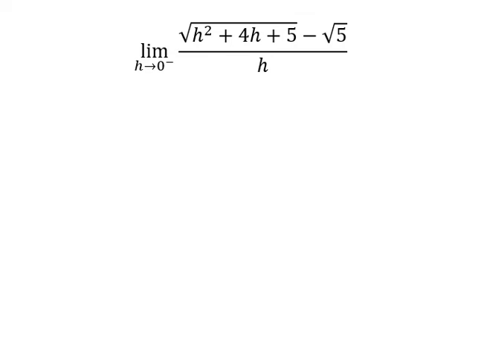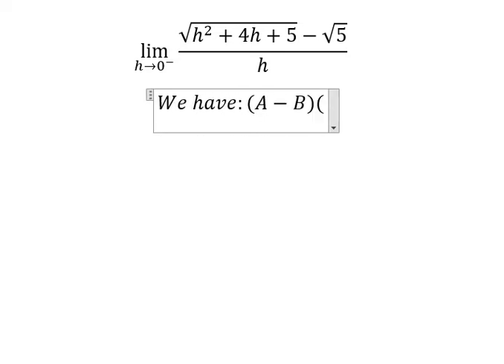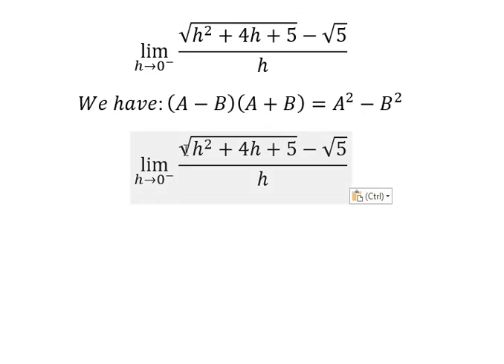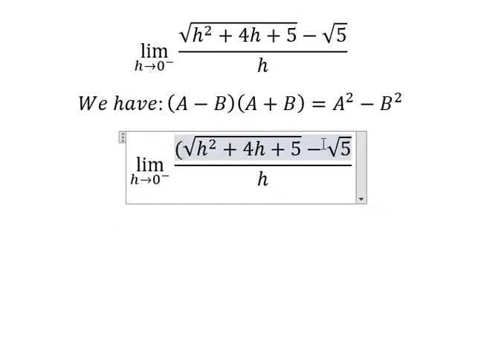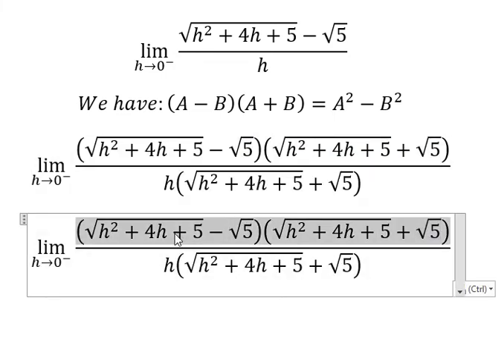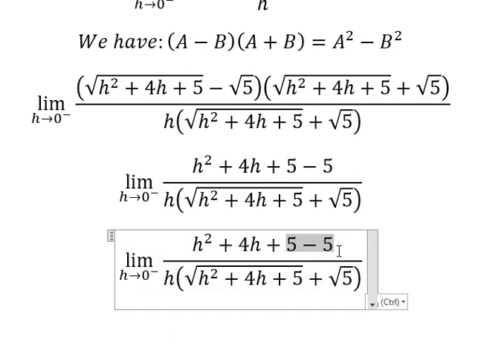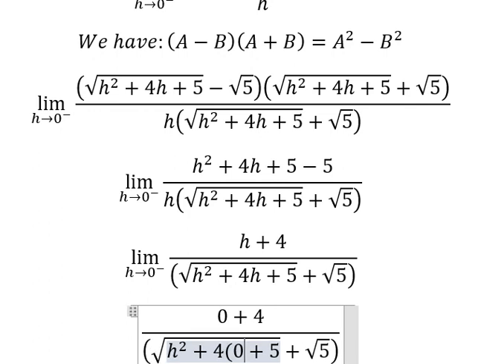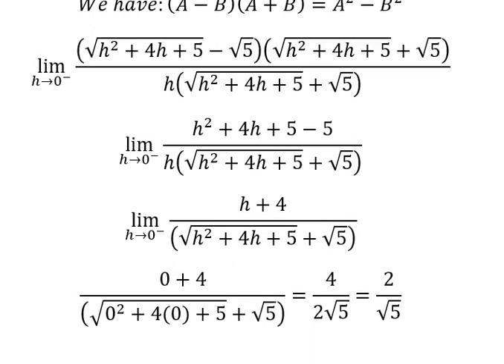Calculus Help: Find the limits - lim (h→0^- )⁡ (√(h^2+4h+5)-√5)/h - Techniques - SOLVED!!!